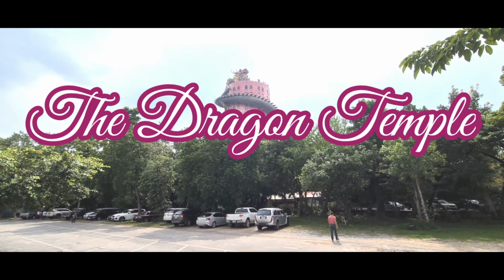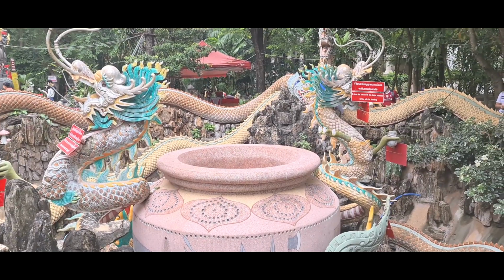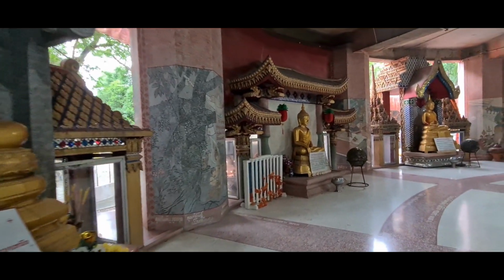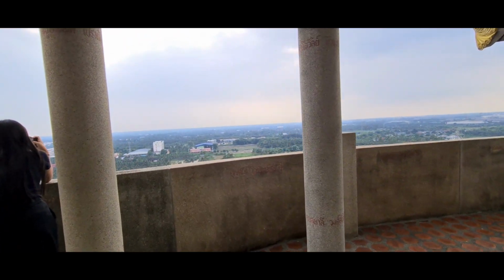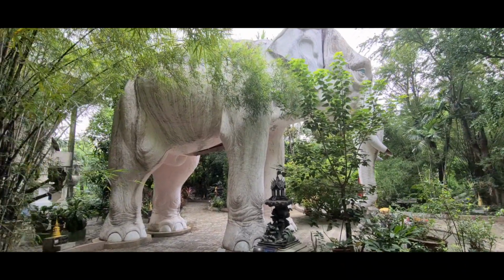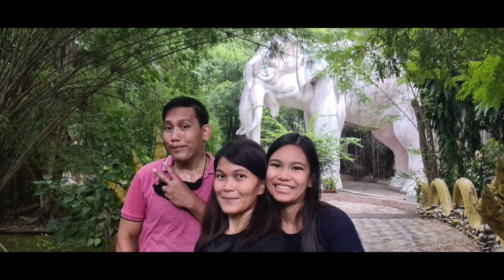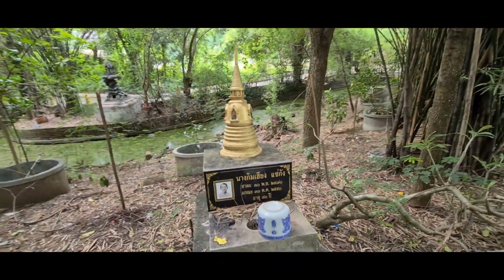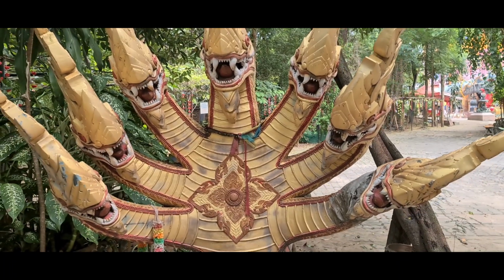The Dragon Temple Thailand | Wat Samphran | Nakhon Pathom Thailand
This is The Dragon Temple or Wat Samphran, located in Samphran District, in Nakhon Pathom, Thailand. The Dragon Temple is famous for its spectacular structural design. It is a huge, pink, 17- storey, cylindrical structure surrounded by a dragon.

That ended our short trip to the Dragon temple. It was exhausting yet fulfilling.